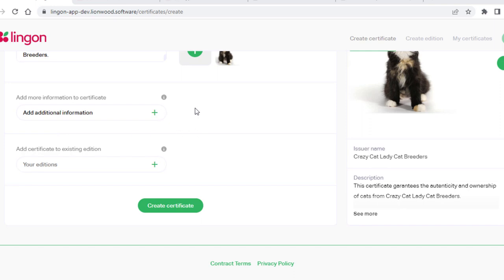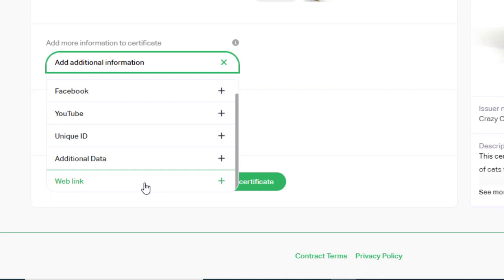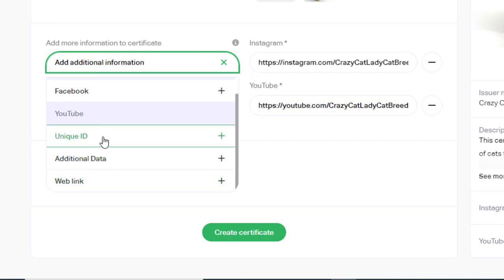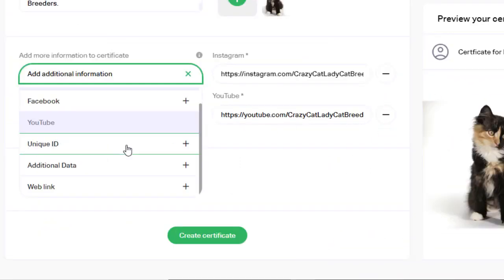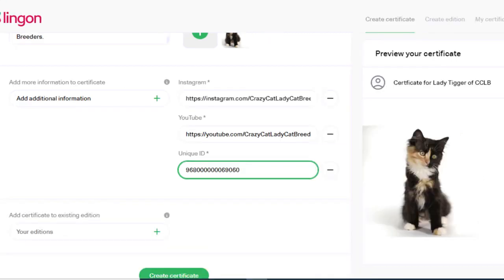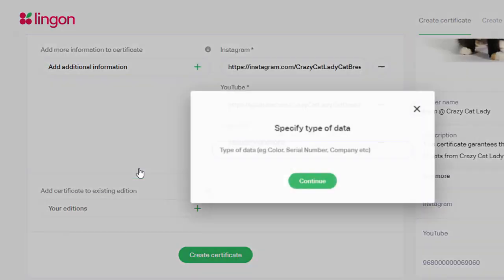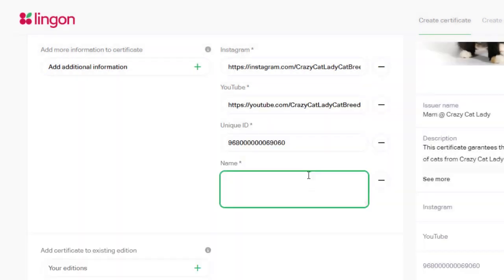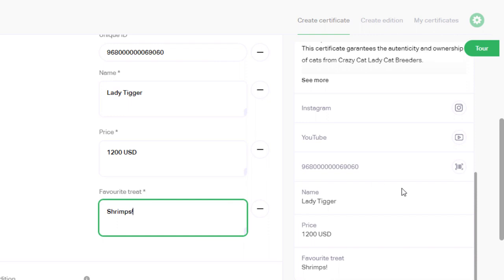How to add any arbitrary data to the certificate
Lingon certificates can hold any type and amount of metadata - attributes relation to the item, commercial information, issuer information and so on. The information will be written into the certificate and will forever be avalaible to the holder of the certificate.